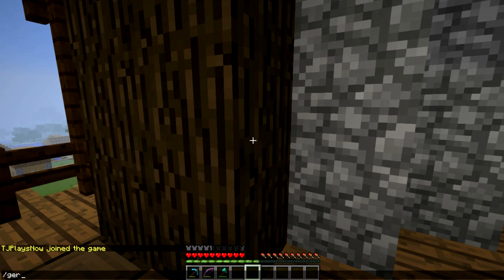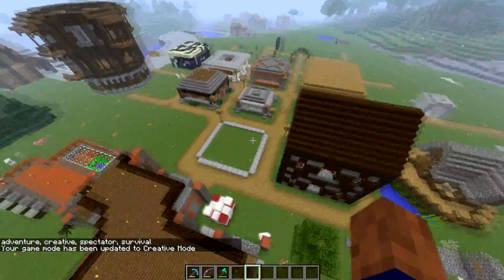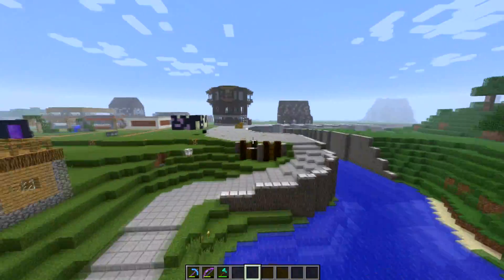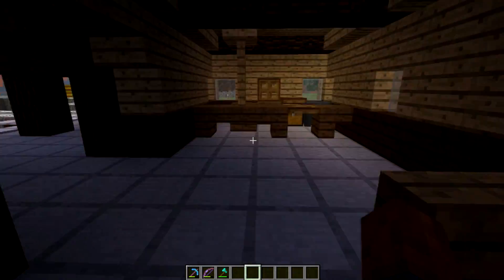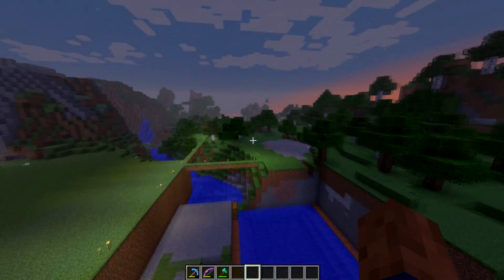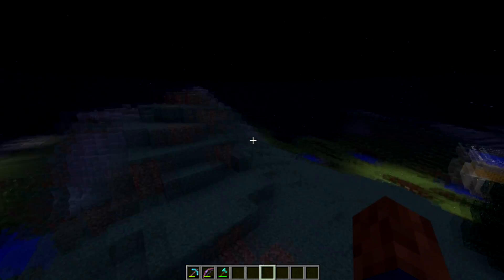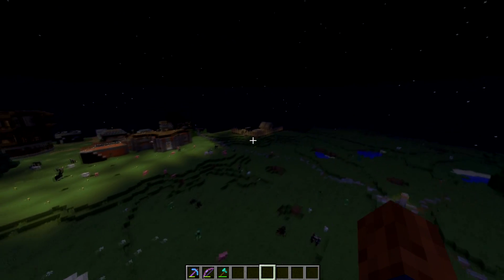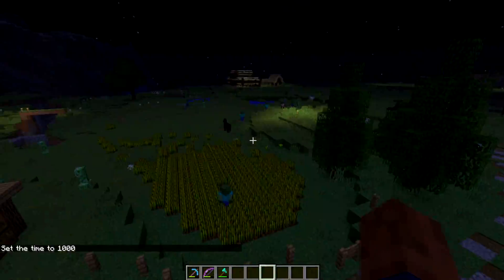Picks N Sticks S2 E22 (A look back in time)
Hey guys, in todays episode we take a look back on 2016 and everything we've done. If you haven't watched the series from here would be a great starting point!
Remember to have a very merry Christmas.